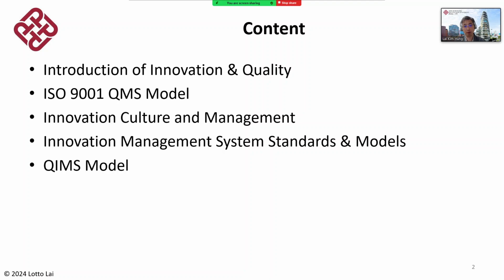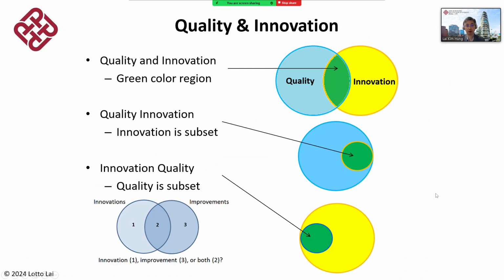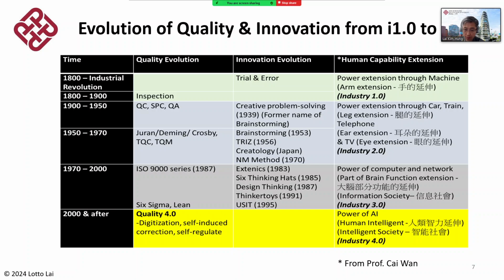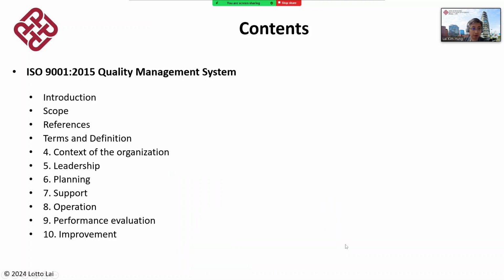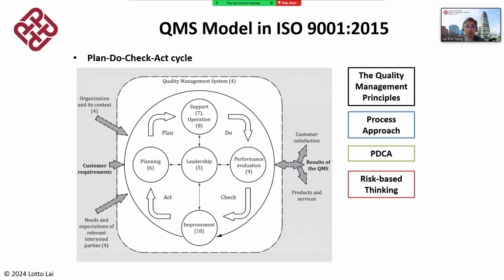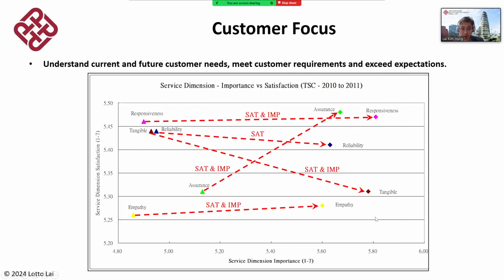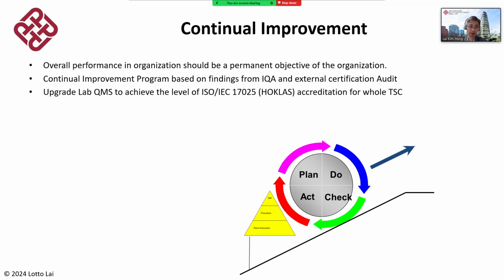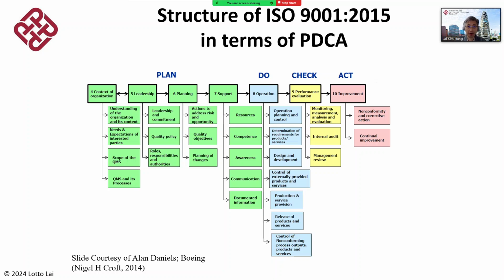"Innovation and Quality Management" (Part 1)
Guest lecture "Innovation and Quality Management" (Part 1) in COMP5512 Logistic and IT, under PolyU Master of IT ( outpost ).